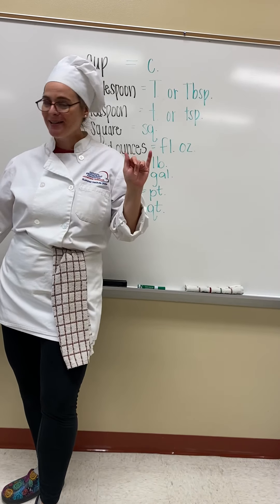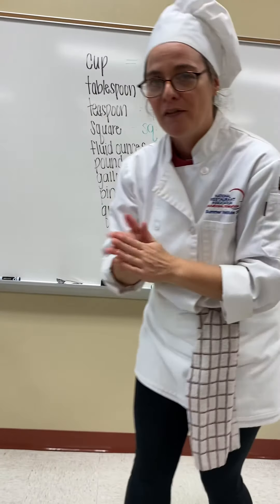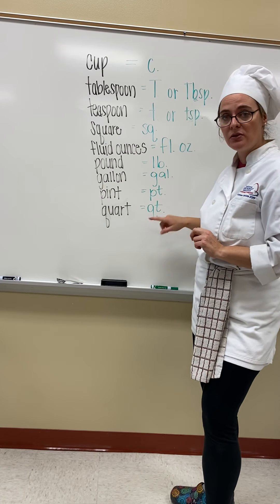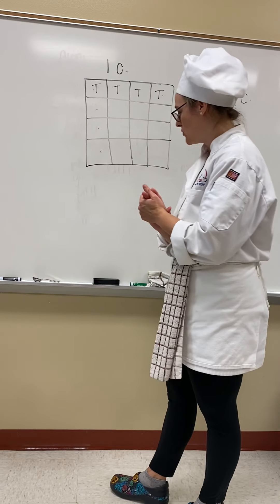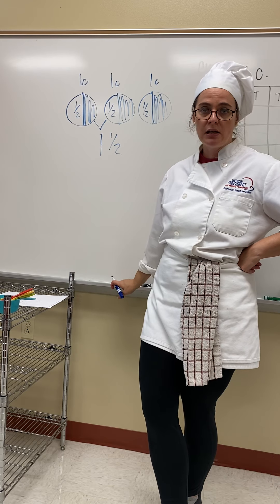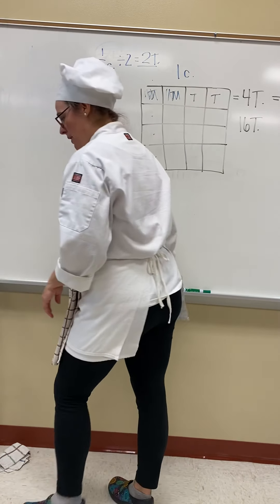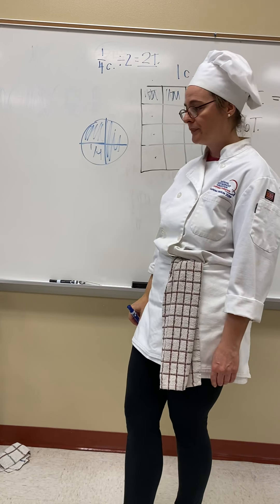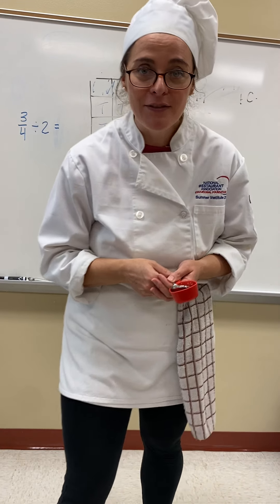Kitchen abbreviations, equivalents & halving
Culinary Math